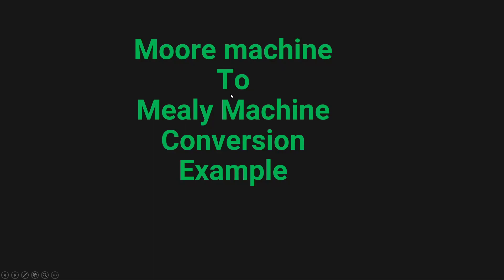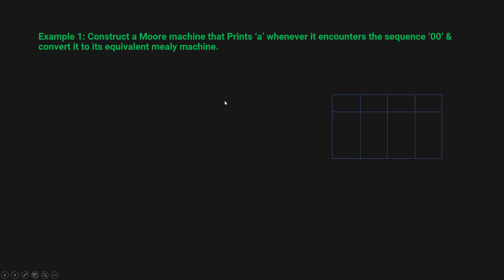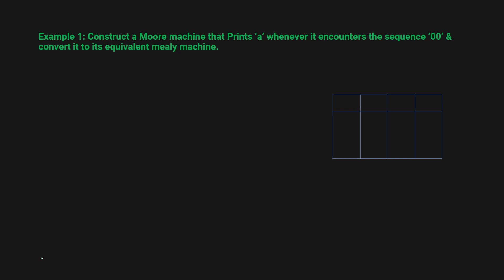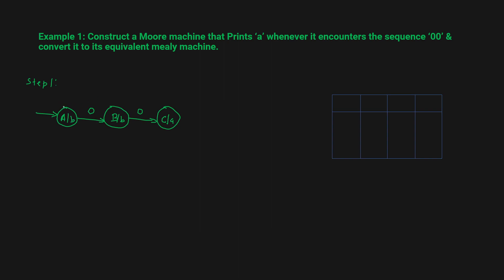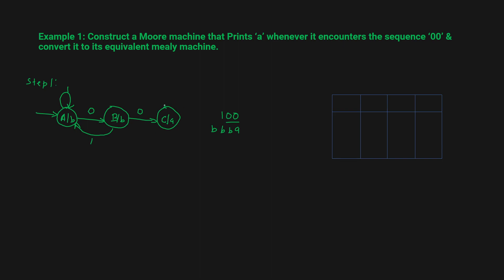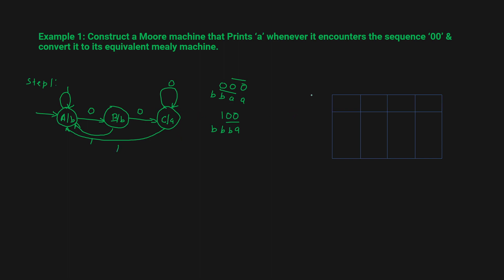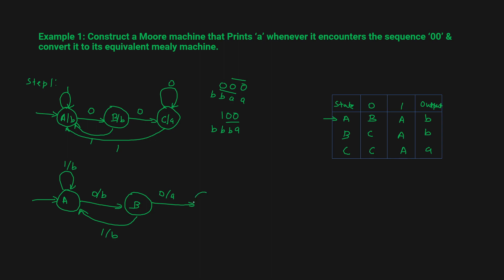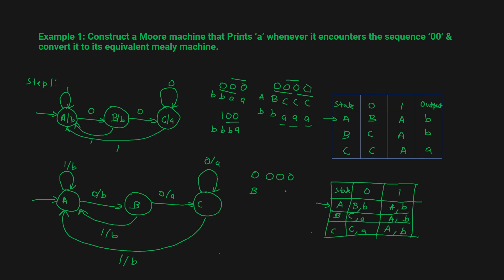Moore Machine To Mealy Machine Conversion Example | Conversion of Moore Machine to Mealy Machine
Moore Machine To Mealy Machine Conversion Example | Conversion of Moore Machine to Mealy Machine. In this theory of computation tutorial we will learn how to convert a Moore machine to Mealy machine with example.
First we will construct a moore machine and then convert it to a mealy machine.